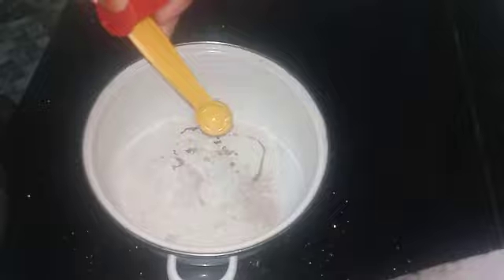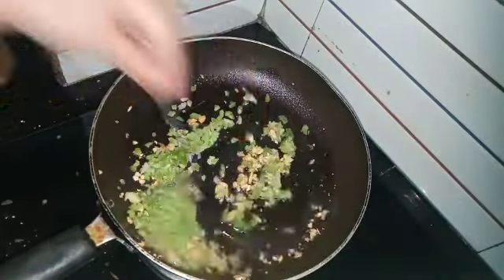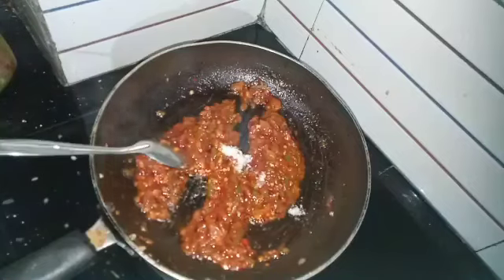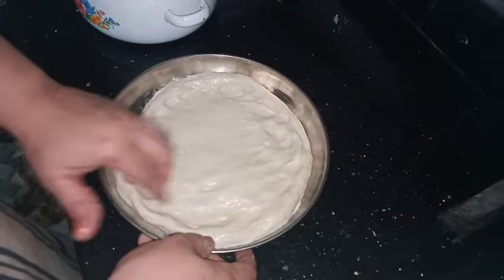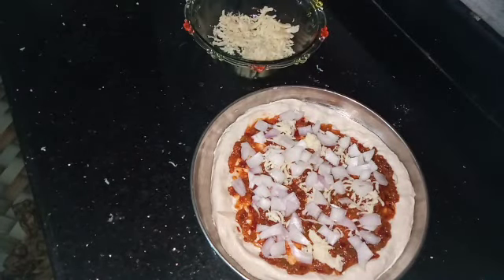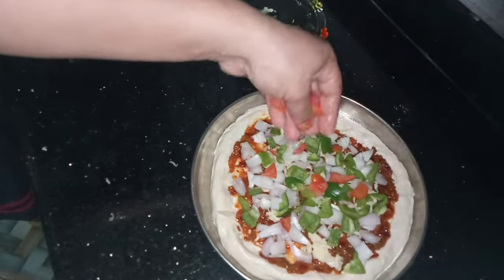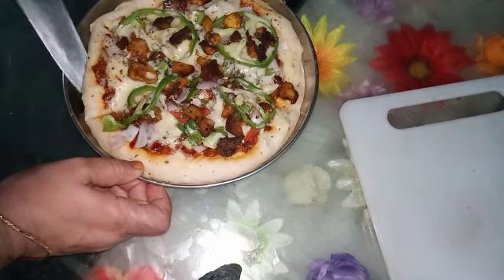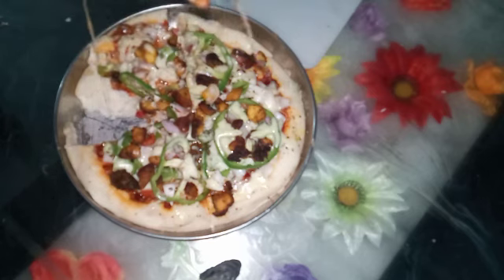How to make pizza /ചിക്കൻ പിസ്സ റെസിപ്പി /In malayalam /Mihas kooking world #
ഞാനുണ്ടാക്കിയ pizza നിങ്ങൾക്ക് ഇഷ്ടമായാൽ എന്നെ സപ്പോർട്ട് ചെയ്യുക

mihas kooking world #